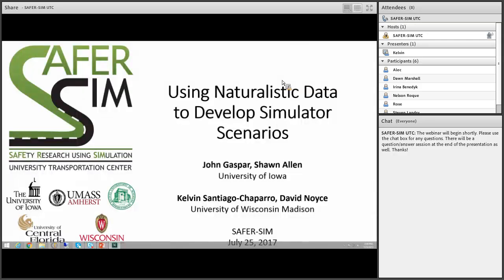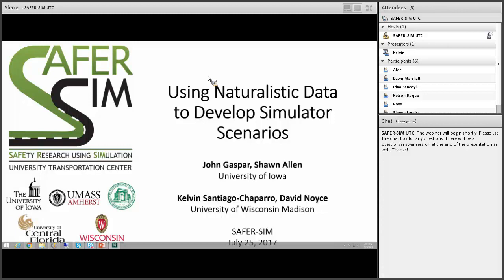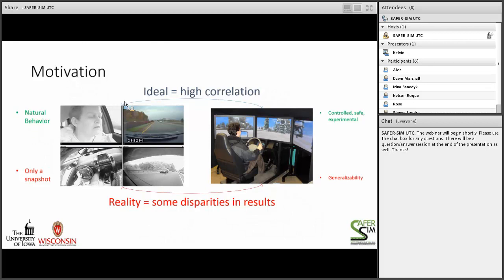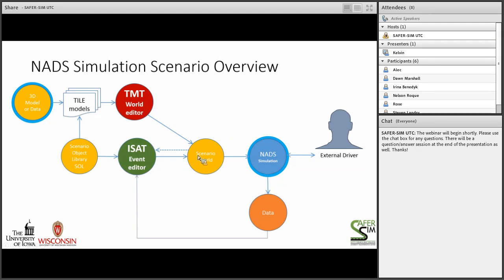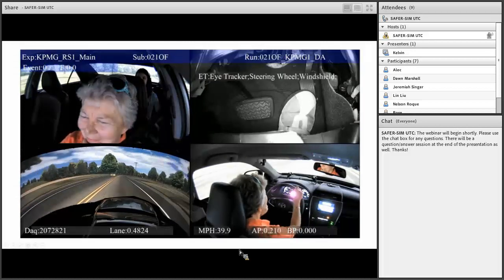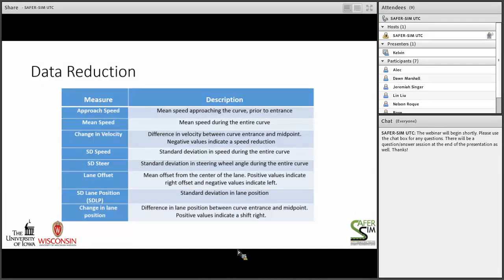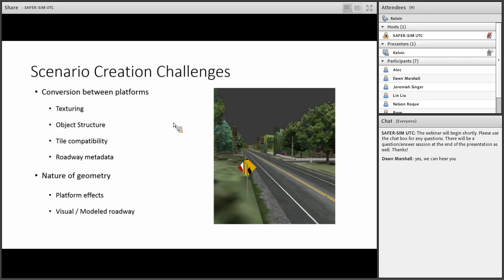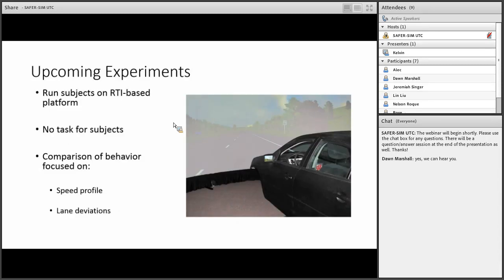Using Naturalistic Data to Develop Simulator Scenarios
UTC: Safety Research Using Simulation (SAFER-SIM)
Speakers: John Gaspar and Shawn Allen from the University of Iowa & Kelvin Santiago-Chaparro and David Noyce from the University of Wisconsin-Madison

The establishment of large naturalistic driver data sets, most recently the Strategic Highway Research Program 2 (SHRP2), provides unique opportunities to observe driver behavior under real-world conditions. In order to better understand the relationship between simulation and naturalistic driving, it is becoming increasingly important to develop simulator scenarios with high ecological validity. Such scenarios may then be used to draw causal inferences regarding phenomena observed in naturalistic driving video. The goal of this project was to develop driving simulator scenarios from real roadways, specifically rural curves, where naturalistic data were collected as part of the SHRP2 research program. Using these simulated curves, we collected data from a large diverse sample of drivers, with and without secondary task interactions, on two different driving simulators. This presentation describes the process for developing the simulator scenarios from real-world data, the data collection and analysis process, and the implications for future research in transportation safety.